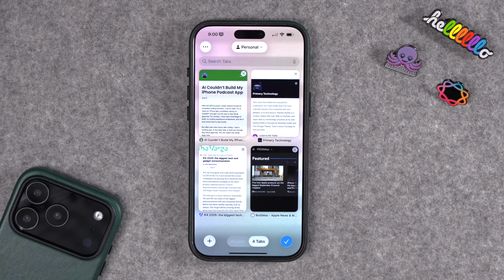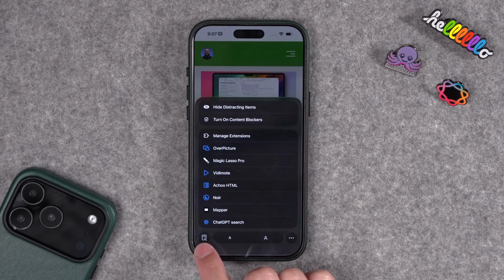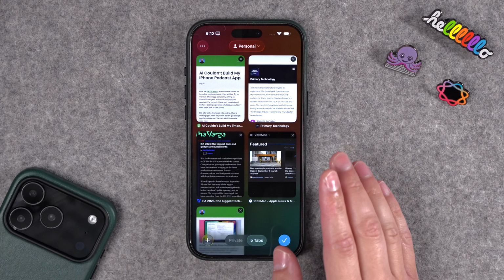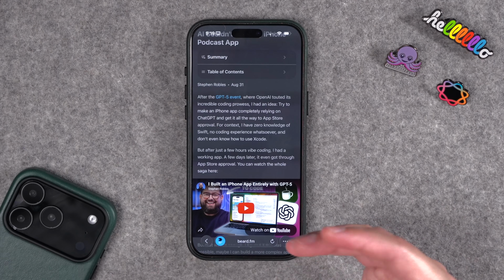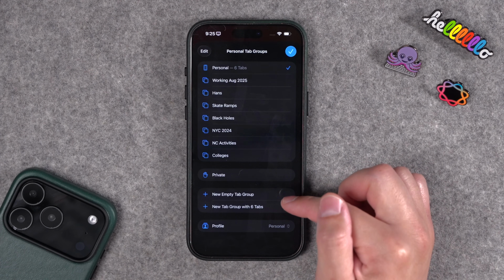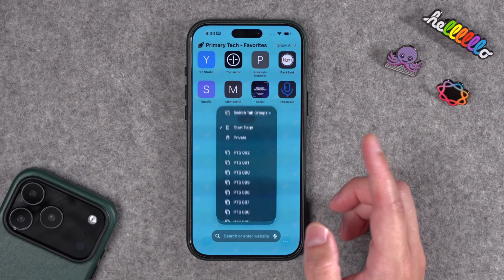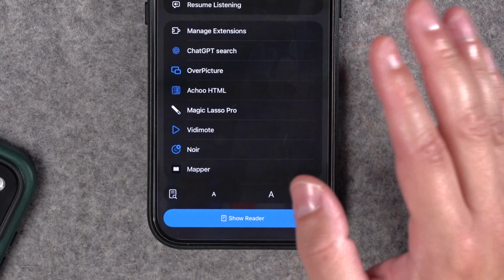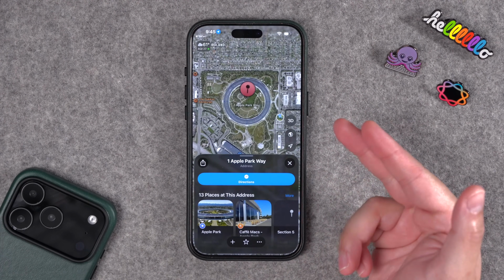Master iOS 26 Safari - Everything You Need to Know + Hidden Features!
Discover the best hidden features in Safari on iOS 26, from powerful tab groups and profiles to must-use extensions and gestures. Whether you’re new to iPhone or a longtime Safari user, this walkthrough will make browsing faster, smarter, and more organized.

⚡️ Extensions Mentioned

Chapters ➡

00:00 Introduction
00:31 Start Page
01:06 Navigating Tabs
02:13 Page Options
04:01 Moving Between Pages
05:06 Organizing Tabs
06:49 Hide Items and Reader Mode
08:57 Managing Bookmarks
09:33 Sharing a Website
10:03 Private Browsing
10:32 All About Tab Groups
13:53 Safari Profiles
15:40 Safari Extensions